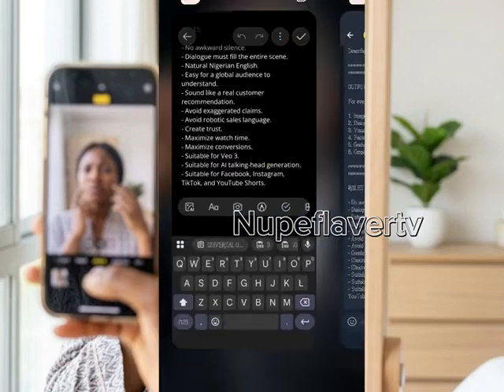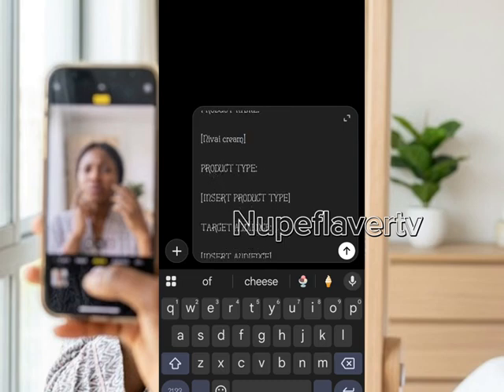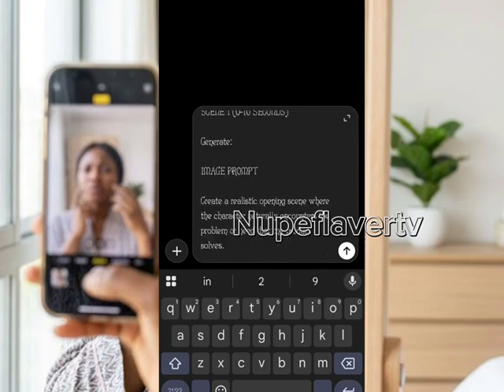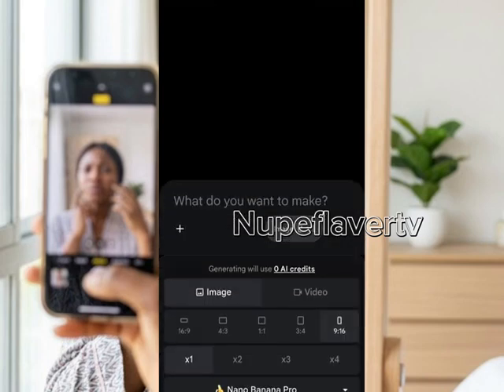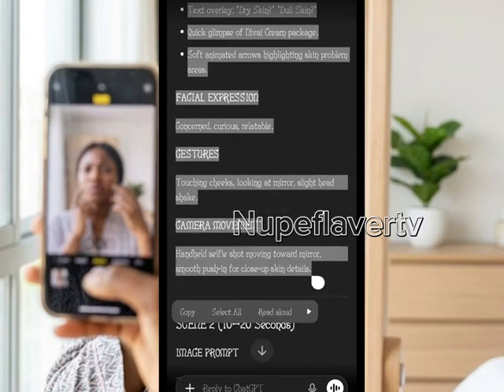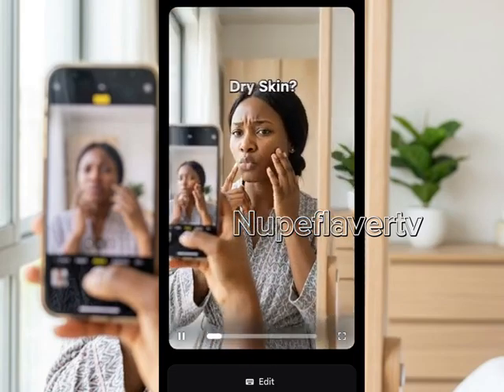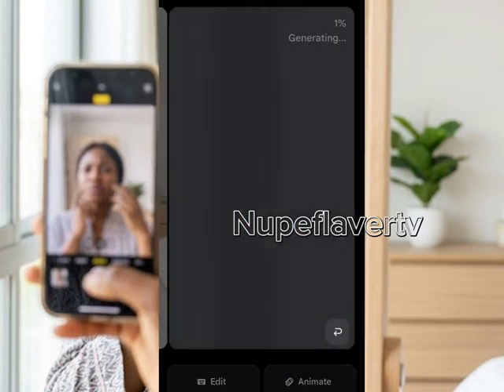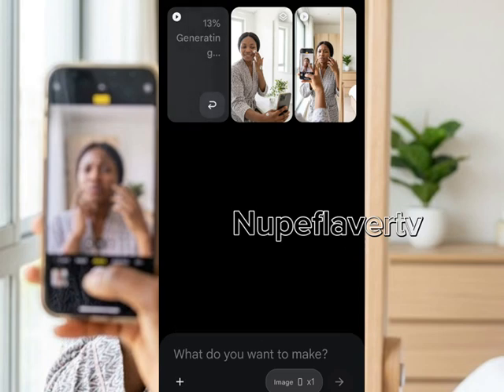Forget VEO 3 & Grok AI: Create UGC Ads for FREE Using Only Your Smartphone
‎1. How to Create AI UGC Ads for Free on Your Phone (No VEO 3 Needed)
‎2. Best Free AI UGC Video Generator for Smartphone Users in 2026
‎3. Create Viral Advertisement Videos with AI for Free Using Your Mobile Phone
‎Forget expensive AI video tools like VEO 3 and Grok AI. In this tutorial, I'll show you how to create professional UGC videos and high-converting advertisement videos completely FREE using only your smartphone.
‎Whether you're an affiliate marketer, business owner, content creator, freelancer, dropshipper, or digital entrepreneur, this AI workflow can help you create realistic user-generated content (UGC) ads without hiring actors, buying expensive equipment, or learning advanced editing.
‎✅ What You'll Learn:
‎• How to create UGC videos using AI
‎• How to generate advertisement videos for products and services
‎• The best free AI tools for creators in 2026
‎• How to turn images into realistic AI spokesperson videos
‎• How to create TikTok Shop and eCommerce ads
‎• How to make marketing videos directly from your smartphone
‎💰 Why This Matters:
‎• Save money on video production
‎• Create ads faster
‎• Improve marketing performance
‎• Scale content creation with AI
‎• Build an online business using AI tools
‎🎬 Perfect For:
‎• Freelancers
‎• Content Creators
‎• Small Business Owners
‎• E-commerce Sellers
‎• Digital Marketers
‎• AI Creators
‎🚀 AI Tools Covered:
‎• AI UGC Video Generators
‎• AI Avatar Tools
‎• AI Video Editors
‎• AI Ad Creators
‎• AI Marketing Platforms
‎What AI tool do you want me to review next?
‎AI UGC videos
‎UGC ads
‎AI advertisement videos
‎Free AI video generator
‎AI marketing
‎AI business
‎AI content creation
‎AI creator tools
‎AI advertising
‎AI spokesperson
‎AI avatar
‎AI video ads
‎AI eCommerce
‎AI automation
‎AI business tools
‎AI SaaS
‎Create ads with AI
‎AI marketing tools
‎AI video generator
‎Smartphone AI tools
‎Mobile AI video creator
‎AI influencer
‎AI content automation
‎Digital marketing AI
‎Creator economy
‎AI side hustle
‎AI online business
‎AI productivity
‎TikTok ads AI
‎Facebook ads AI
‎AI ad generator
‎AI freelancing
‎AI software tutorial
‎AI entrepreneurship
‎AI tools 2026
‎Best AI tools
‎AI sales videos
‎AI commercial generator
‎AI UGC creator
‎00:00 Stop Paying For Expensive AI Tools
‎00:35 The Final UGC Ad Result
‎01:20 Why Most Creators Waste Money
‎02:30 The Free AI Tool Nobody Is Using
‎04:15 Creating Your First AI Avatar
‎06:40 Writing High-Converting Ad Scripts
‎09:05 Generating Your UGC Advertisement
‎11:20 Editing The Video On Smartphone
‎13:40 Making Ads Look Professional
‎15:20 Export Settings For Social Media
‎16:50 Bonus AI Marketing Tips
‎18:10 Final Ad Showcase
‎19:00 Next AI Tool You Should Learn